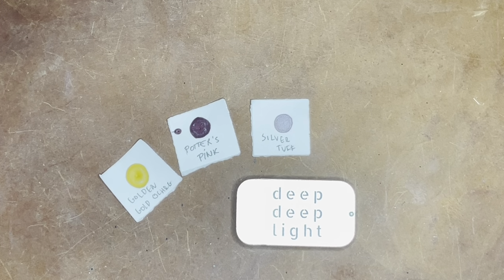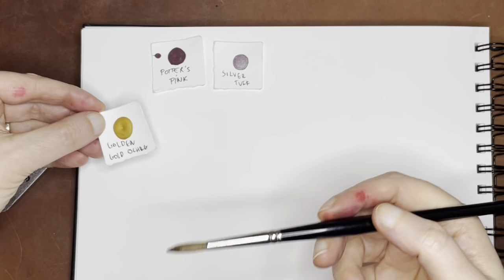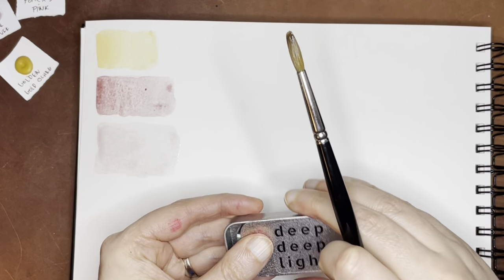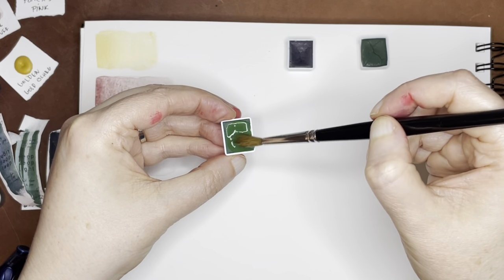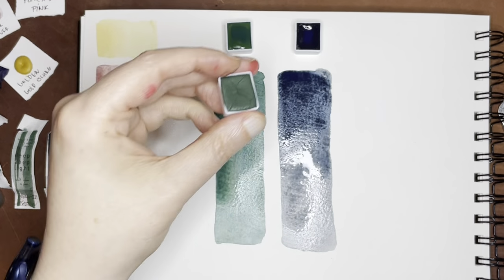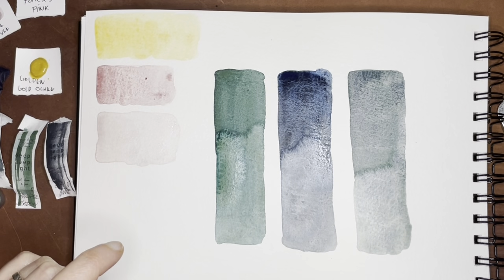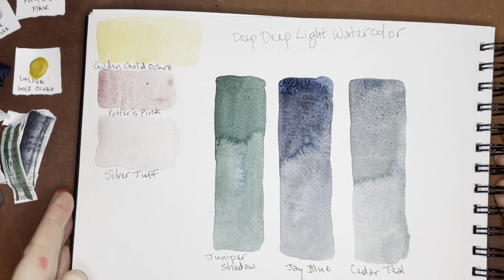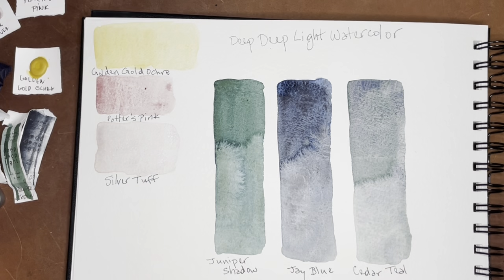Deep Deep Light Handmade Watercolor Swatching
I mentioned that Deep Deep Light is located in the UK, but they are actually located in the EU (I think Latvia) and prices are listed in Euros.  My order arrived quite quickly to the US.

Pentalic Field Book